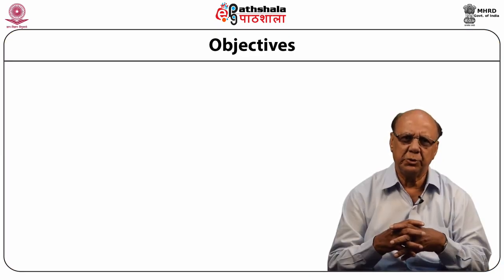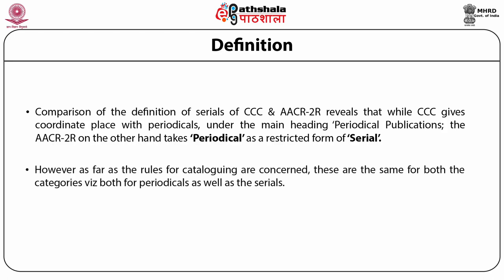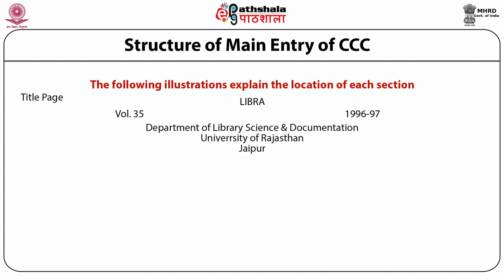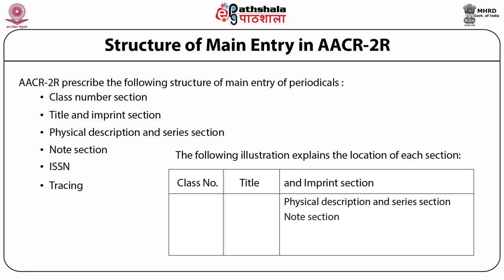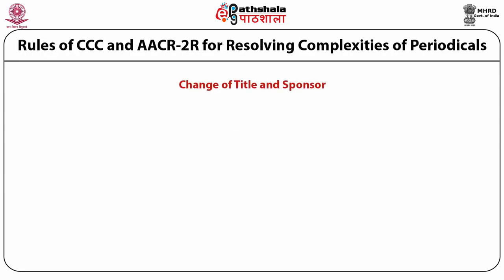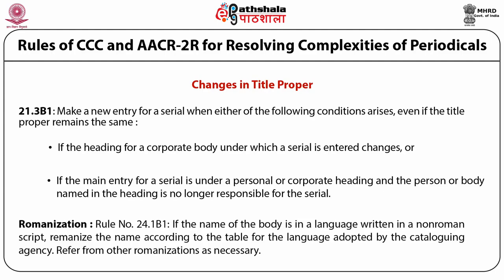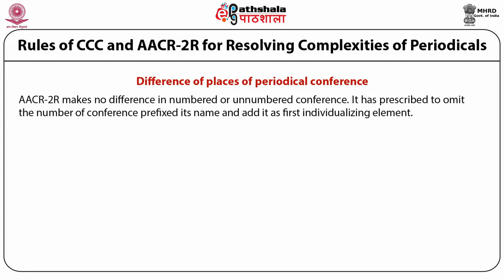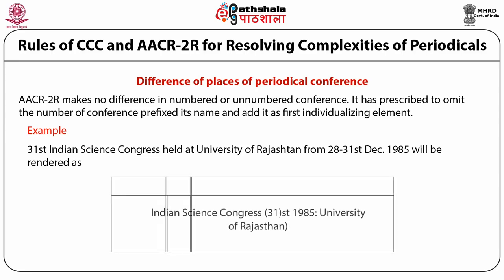Preiodical and serial publications in CCC and AACR-2R - LIS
Subject: Library and Information Science
Paper: Knowledge Organization Structure – Cataloguing
Content writer: Dr. S.P. Sood
 P3 M27